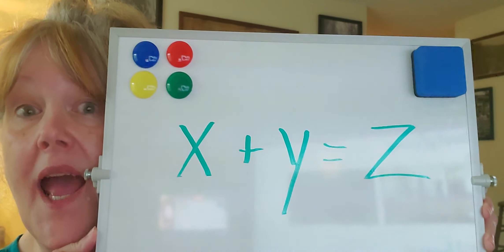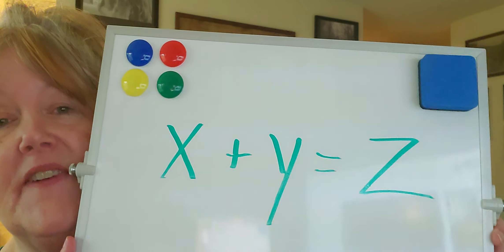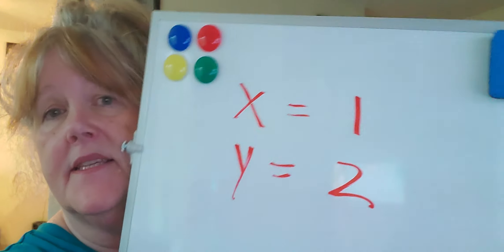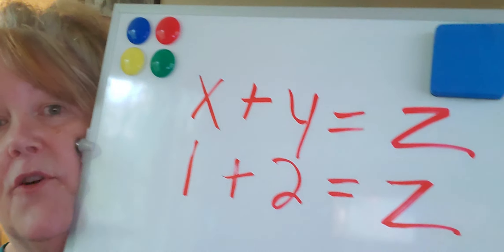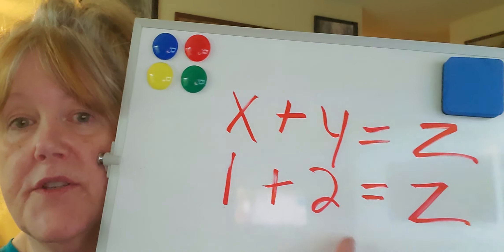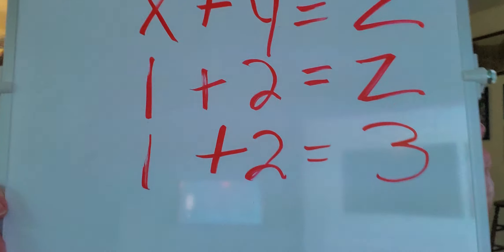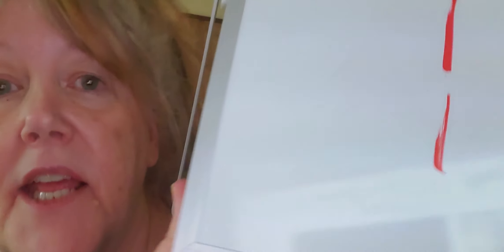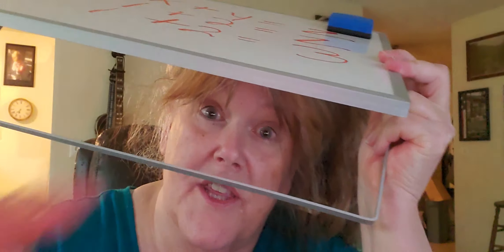The Hallway Teacher Teaches Algebra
The Basics: x + y = z